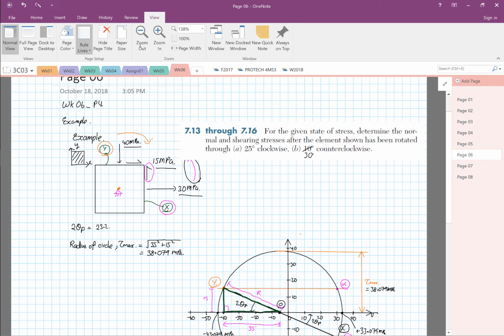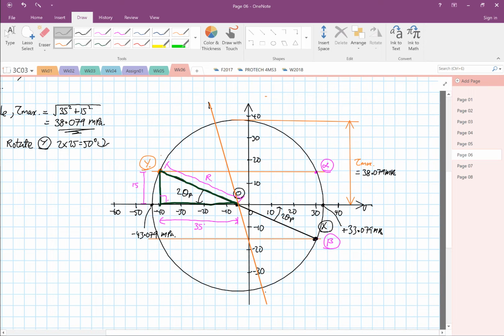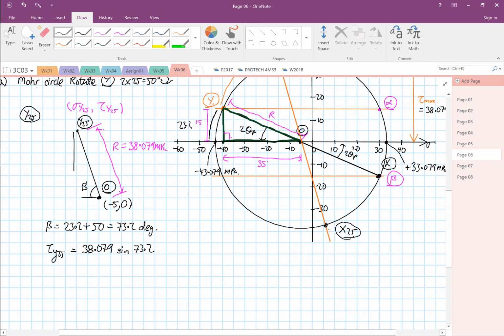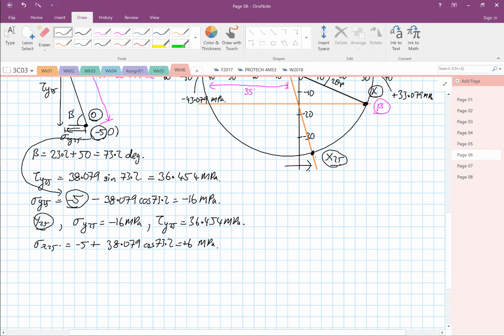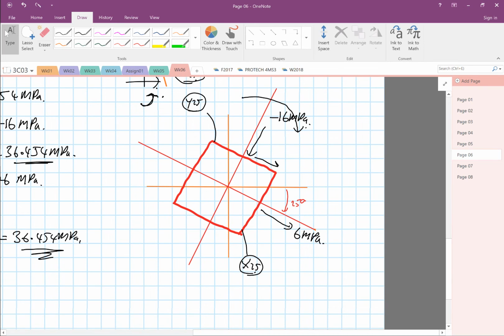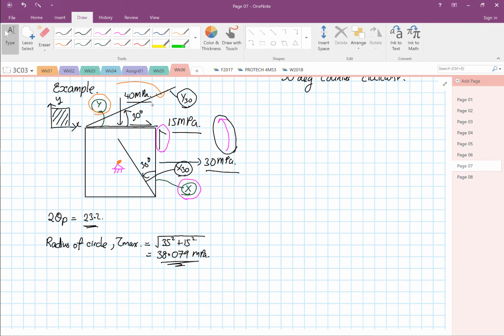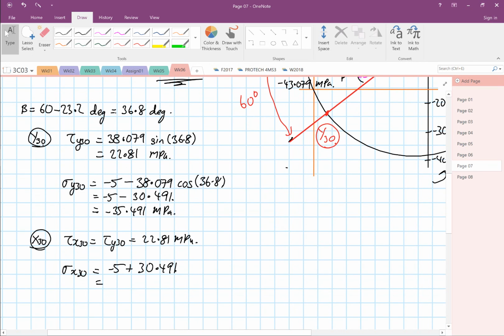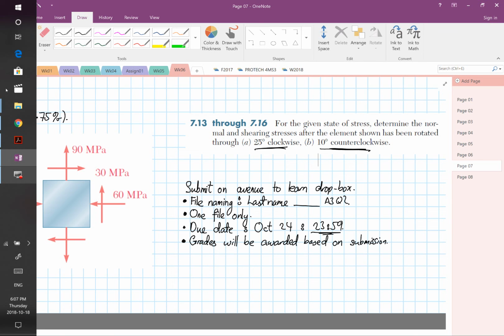Wk10 P7 Mohr Circle